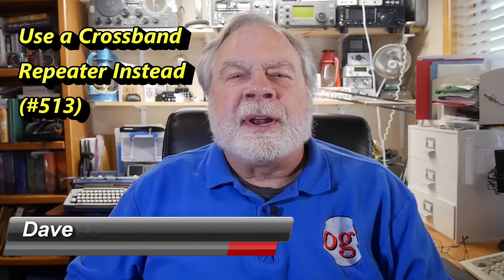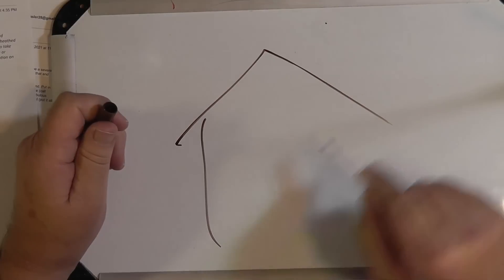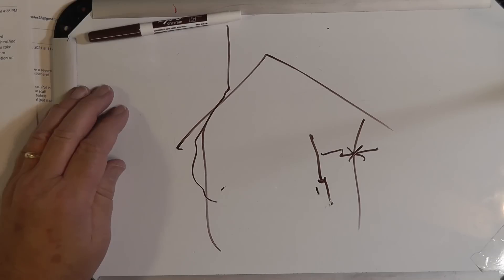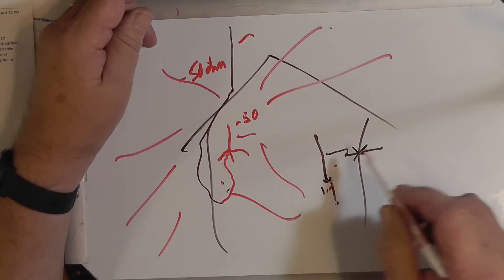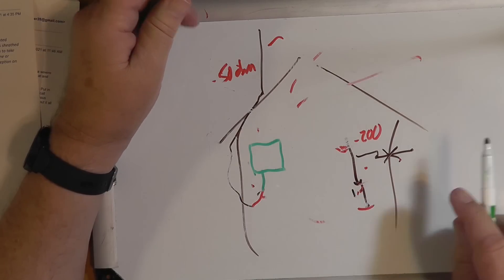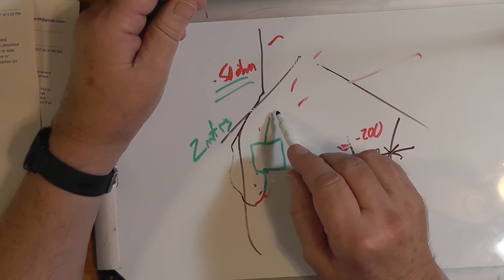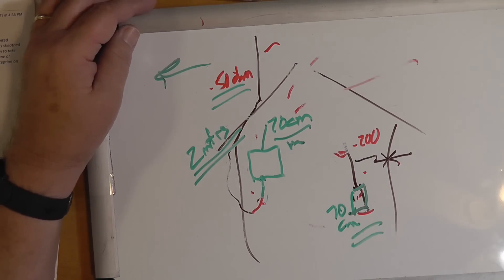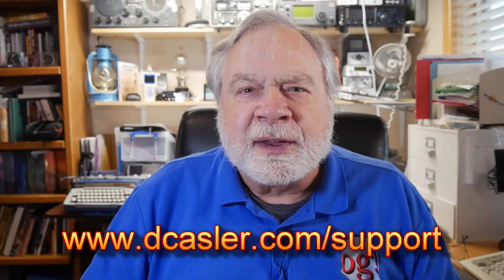Use a Crossband Repeater Instead (#513)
Ken, N2DF, is having trouble with his HT because of his metal house. He is unable to connect and communicate. He is wondering if he can the end of a feedline from his Vertical from the top of his roof, and connect it to another antenna inside the house so he could rebroadcast the signals in his house?